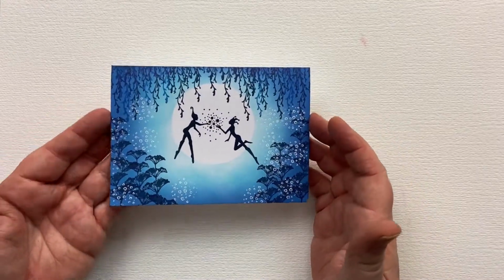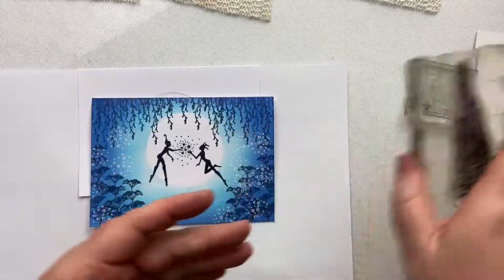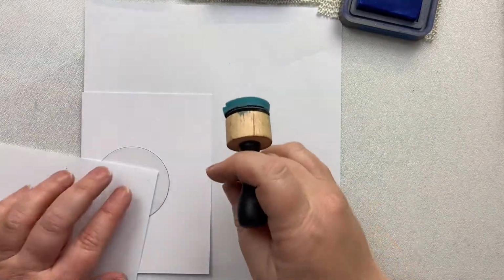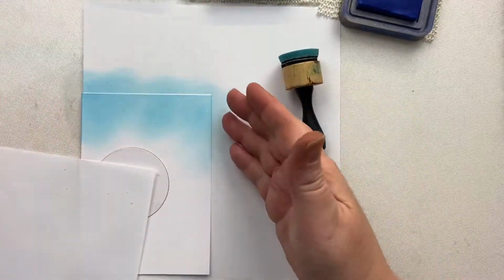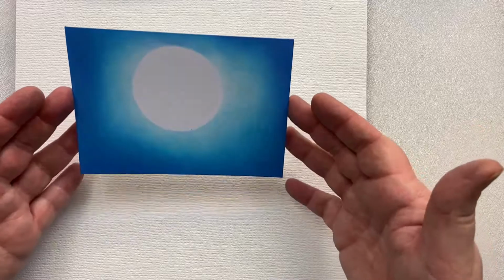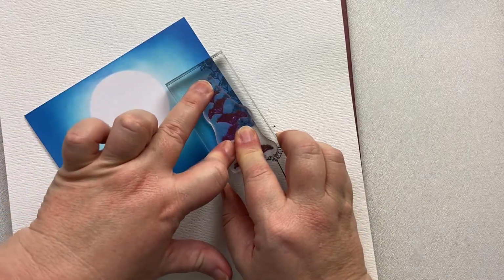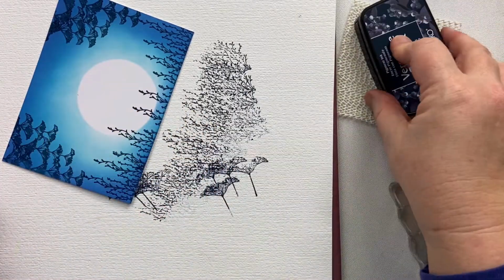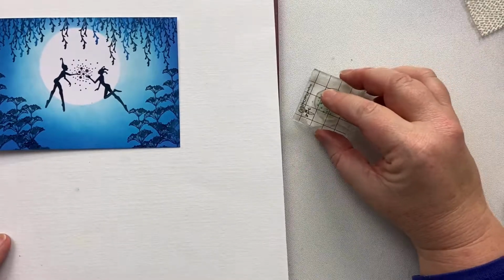Lavinia - Midnight Magic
Here I show you how to create this lovely Midnight Magic card!

You can join me on Facebook to see more crafty projects and details of my workshops:

These are the supplies that I have used in this video:
Lavinia Stamps –